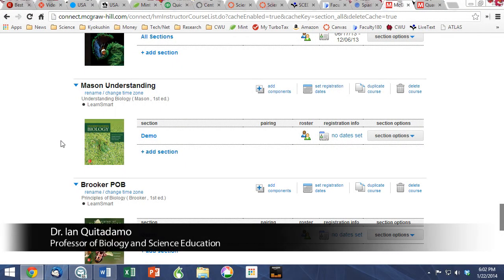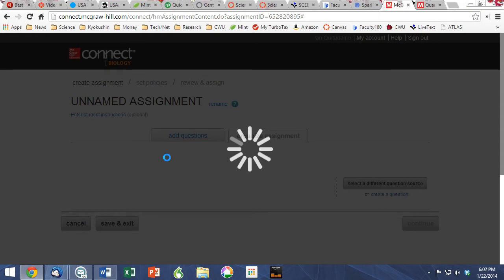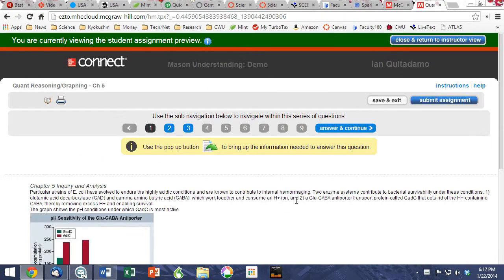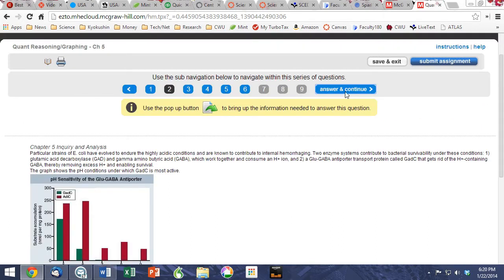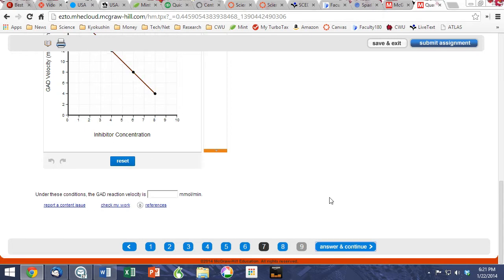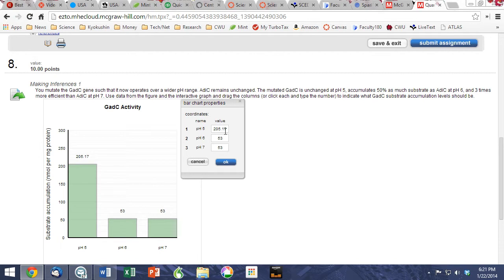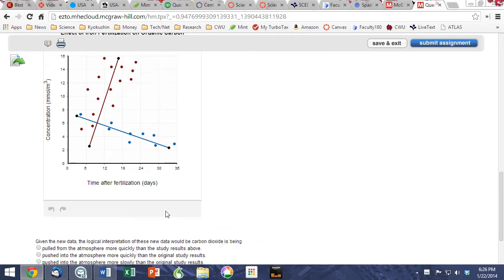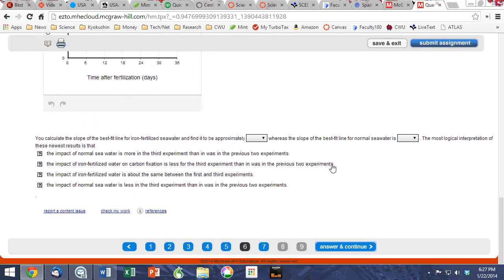McGraw Hill Connect: Graphing Tools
Learning the new graphing tools provided in McGraw Hill Connect textbooks allows students to develop key quantitative reasoning skills and enhance their understanding of graphical representations across various academic subjects. These tools provide an interactive and dynamic learning experience, allowing students to create, analyze, and interpret graphs effectively.